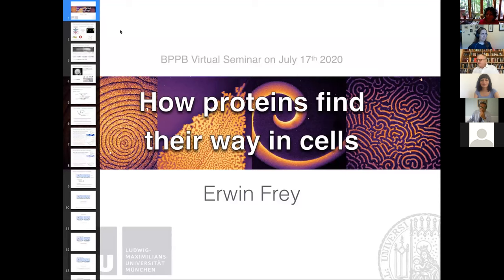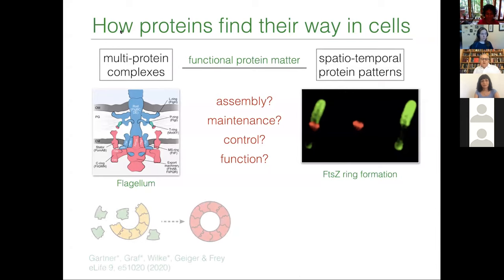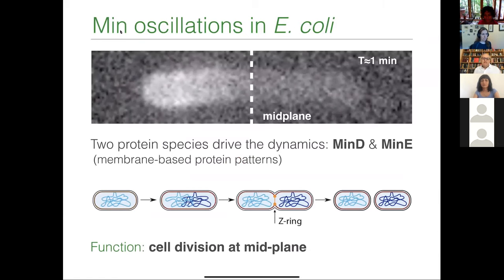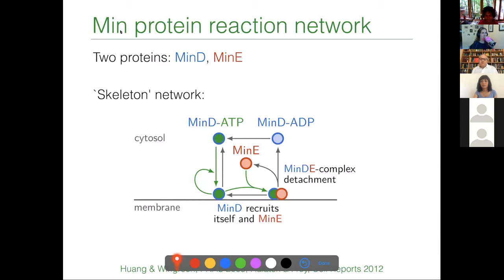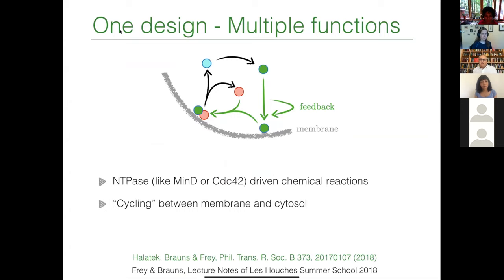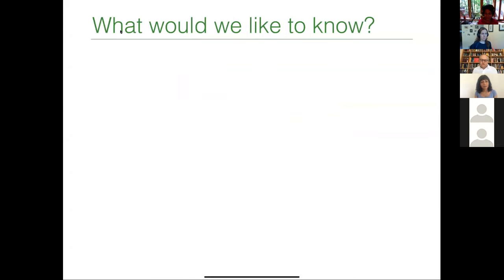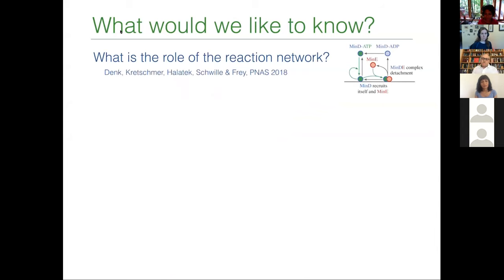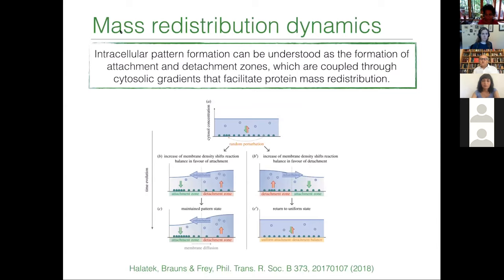BPPB Virtual Seminar, Erwin Frey, “How proteins find their way in cells”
Friday, July 17th, 2020
Prof. Erwin Frey
“How proteins find their way in cells”

Relevant publications:
Rethinking Pattern Formation in Reaction-Diffusion Systems
Jacob Halatek, Erwin Frey
Nature Physics 14, 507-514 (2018).

MinE conformational switching confers robustness on self-organized Min protein patterns
Jonas Denk, Simon Kretschmer, Jacob Halatek, Caroline Hartl Petra Schwille, Erwin Frey
PNAS 115 (18), 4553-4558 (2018).

Self-organization principles of intracellular pattern formation
Jacob Halatek, Fridtjof Brauns, Erwin Frey
Phil. Trans. R. Soc. B 373, 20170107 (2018).